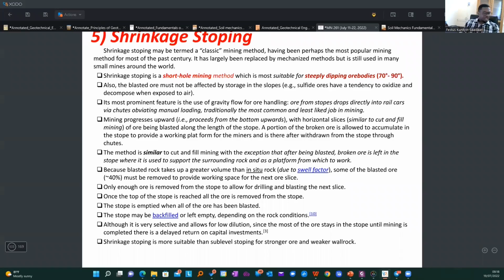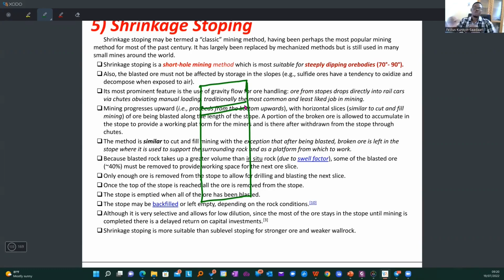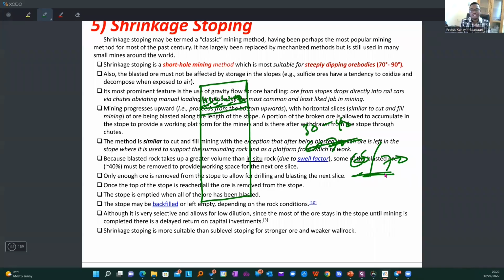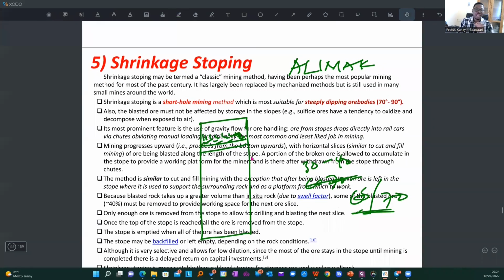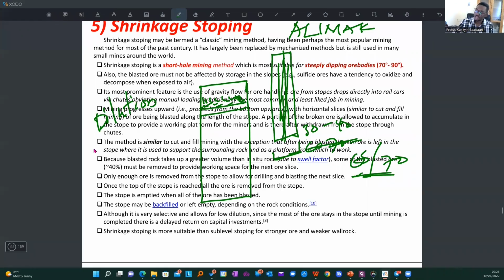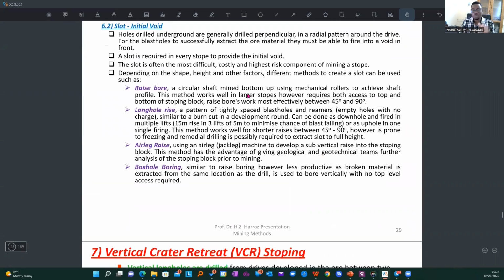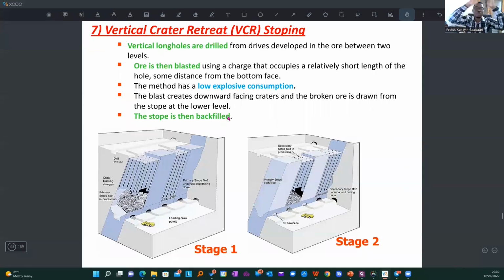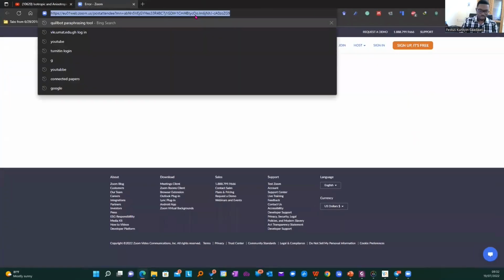INTRODUCTION TO MINING | LESSON 23